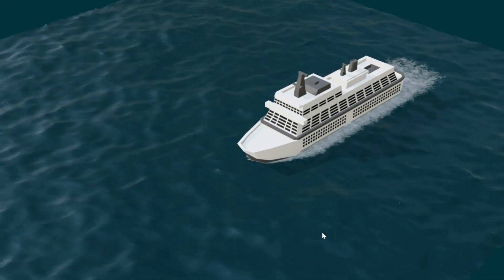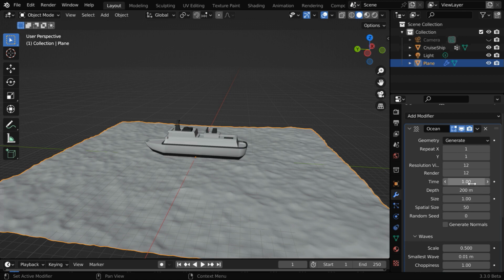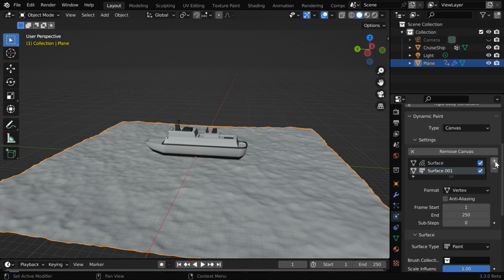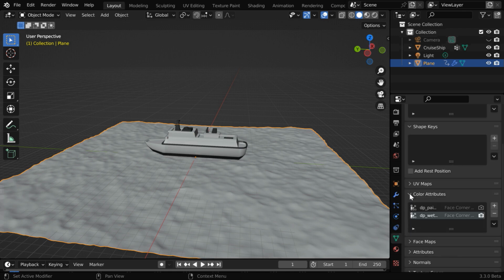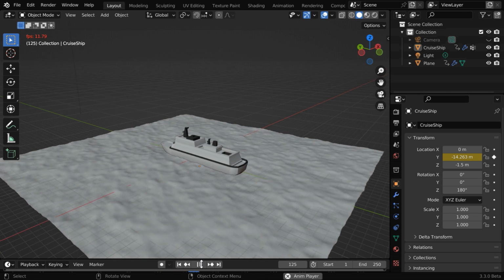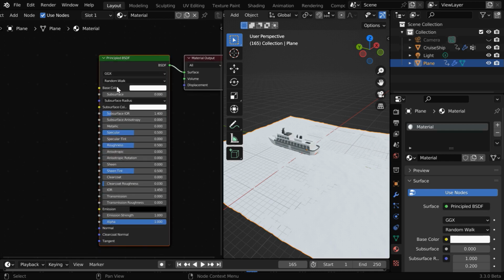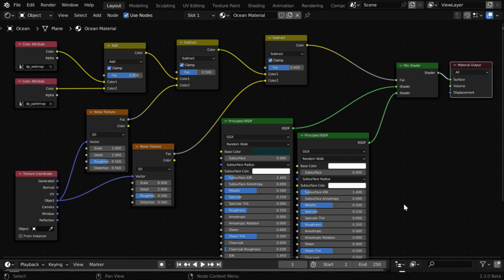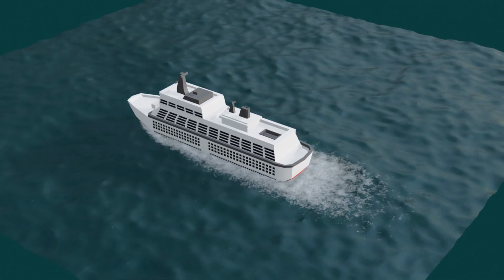Create Realistic Water Trail Using Dynamic Paint & Ocean Modifier Together In Blender Eevee & Cycles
In this tutorial, we have discussed how to use Dynamic Paint with Ocean Modifier in Blender. Using dynamic paint, we can enable an object like a ship interact directly with a surface. And using ocean modifier, we can easily create a ocean surface. Now combining these two might look little challenging. We have done that using the wetmaps created by dynamic paint. Please watch the video for the complete tutorial.

Timestamp
00:00 Introduction & ocean modifier
01:35 Adding dynamic paint physics
03:21 Add animation to the ship model
04:09 Enable attribute display mode
04:47 Create a material for the ocean
06:04 Complete node setup & final result